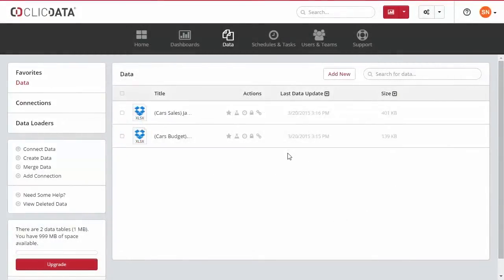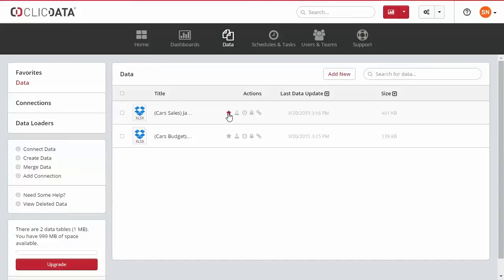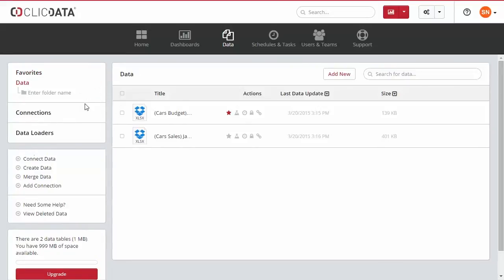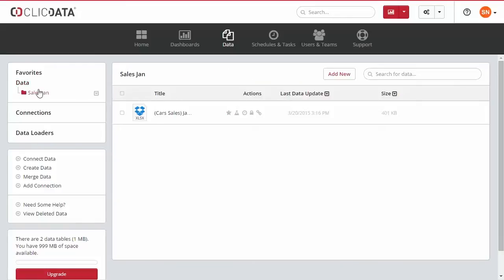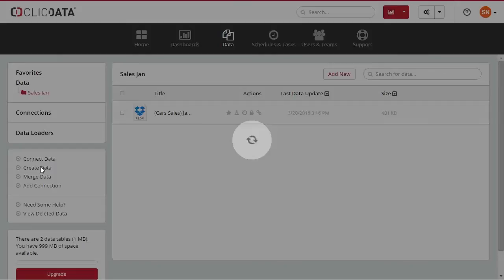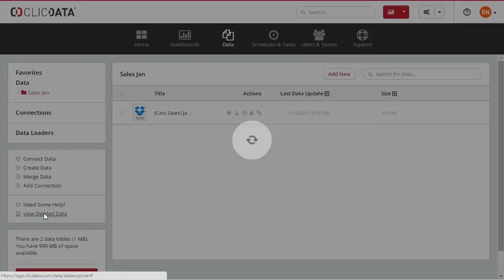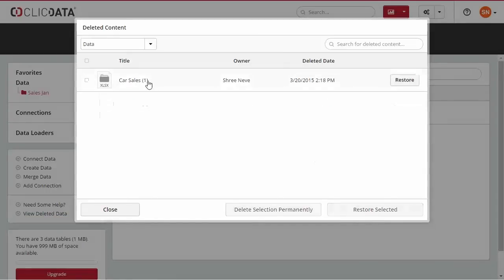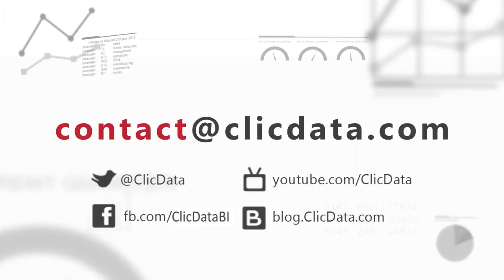Introduction to your Data Menu - i4 ClicData Tutorial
Welcome to this quick introduction to the ClicData Data mangement menu.